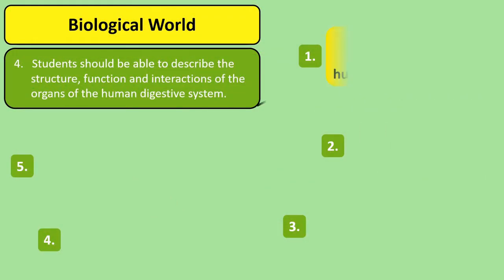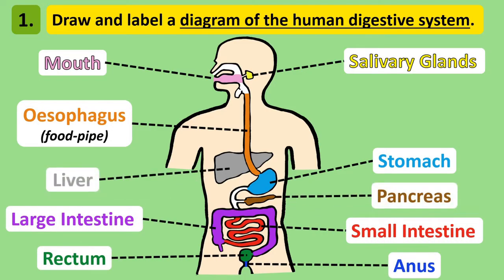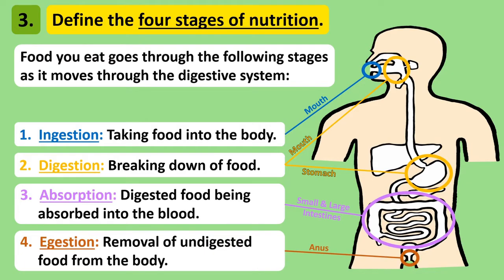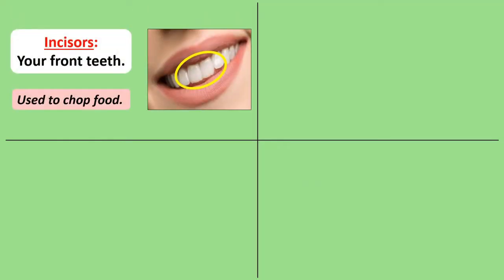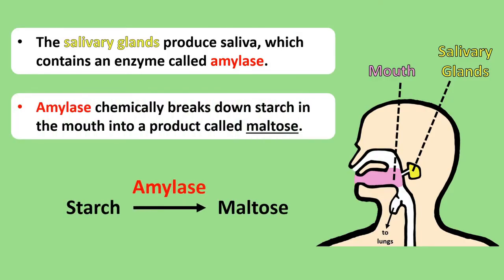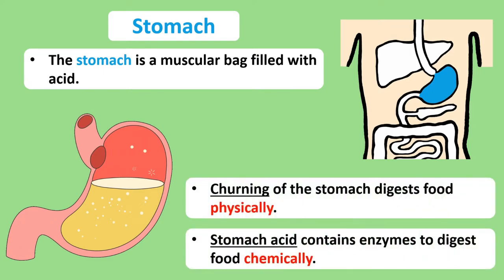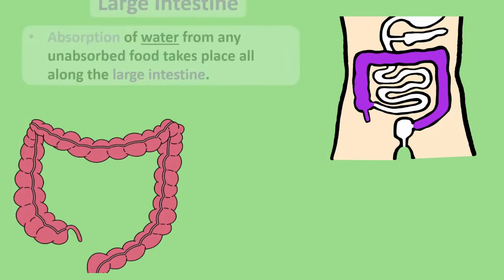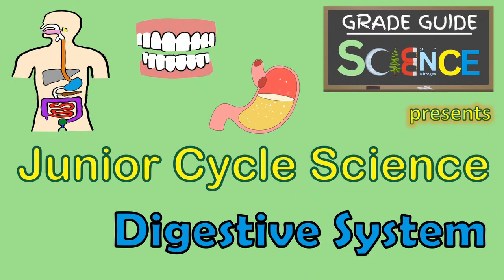Digestive System - Junior Cycle Science - Revision Video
This ‪@GradeGuideScience video on the Digestive System topic outlines the path that food takes through our body and explains the function of the parts of the human digestive system.

Made using PowerPoint, Canva, Pexels, Animaker & MovieMaker.

0:00 - Introduction
0:40 - Food topic recap - .
0:51 - Draw and label a diagram of the human digestive system.
1:21 - Outline the path of food through the digestive system.
1:44 - Define the four stages of nutrition.
2:18 - Physical Digestion and Chemical Digestion.
2:58 - Mouth.
4:06 - Oesophagus.
4:43 - Stomach.
4:58 - Liver & Pancreas.
5:10 - Small intestine.
5:44 - Large Intestine.
6:04 - Rectum & Anus.
6:18 - Keywords & Outro.